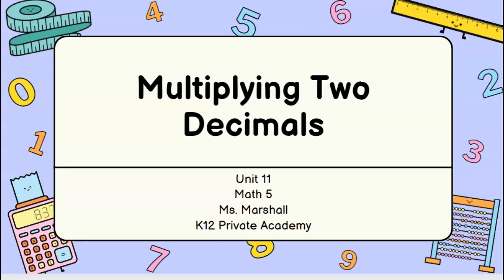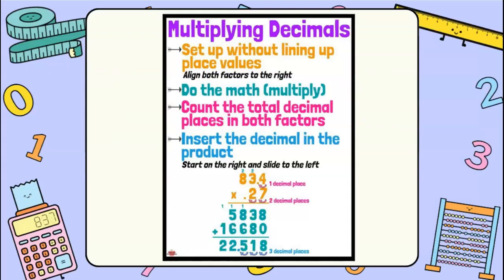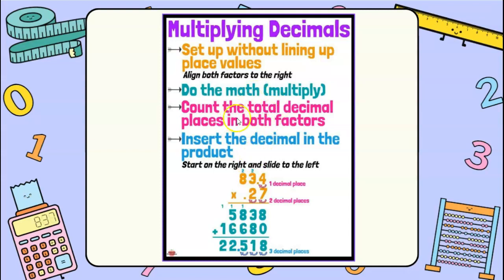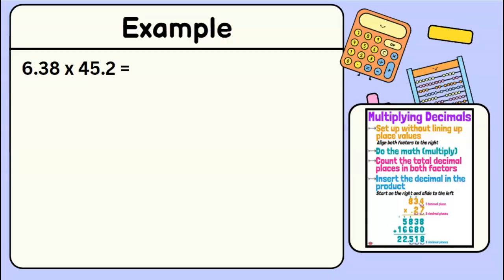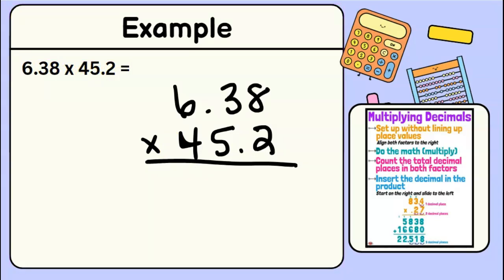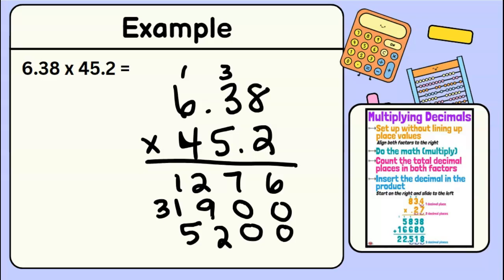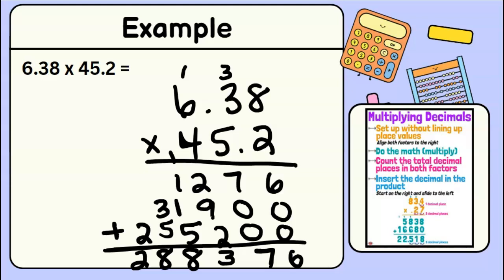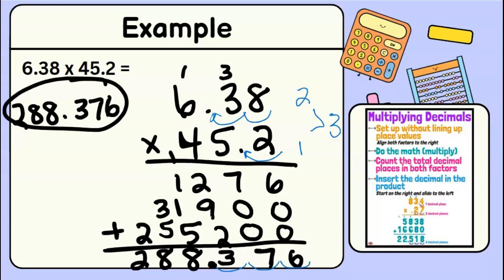Unit 11: Multiplying Two Decimals